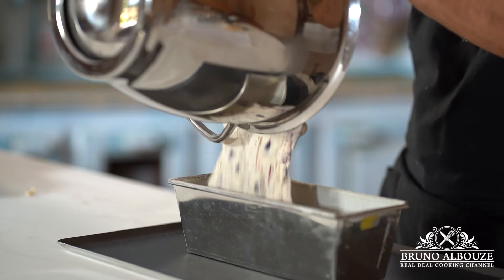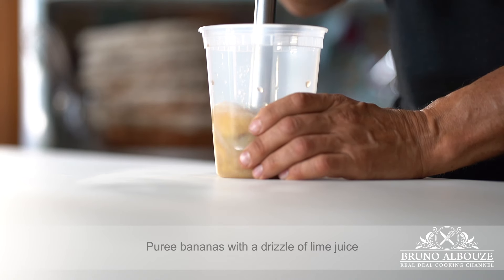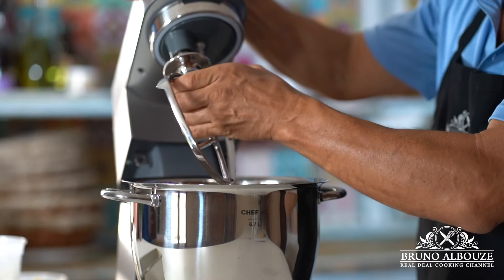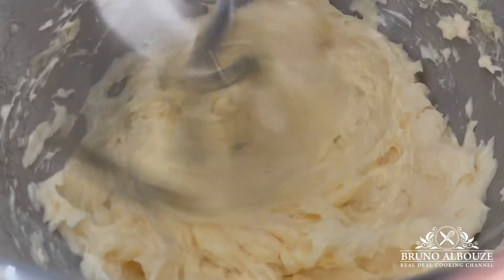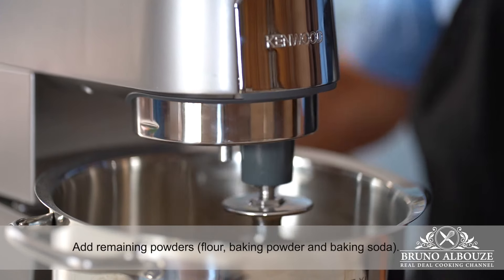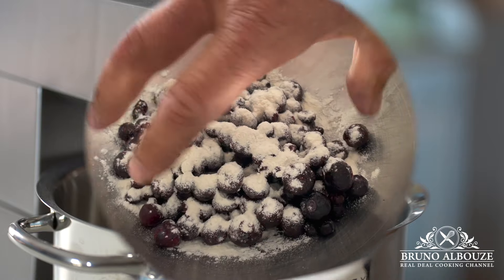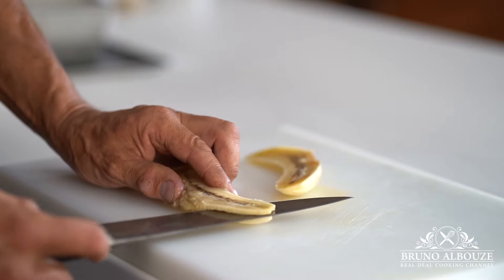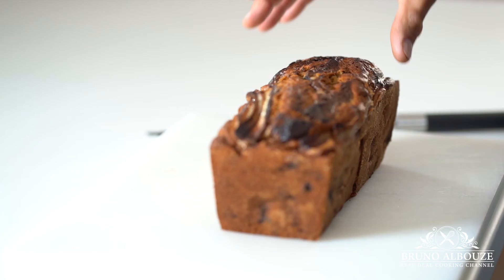Blueberry Banana Bread – Bruno Albouze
A quick and easy to make blueberry banana bread, that's full of nutritious ingredients. So delicious and ideal to eat for breakfast.